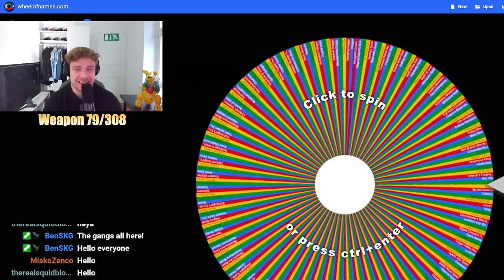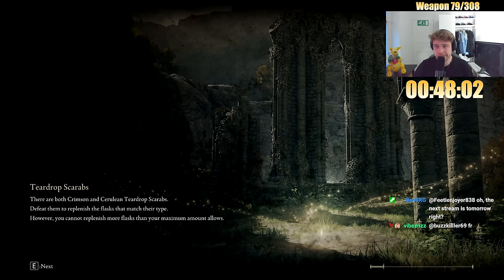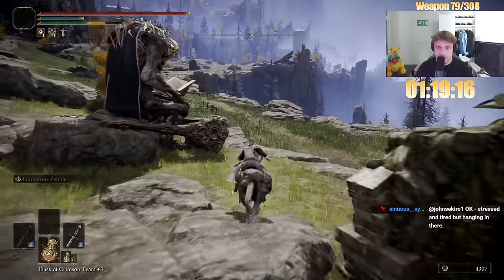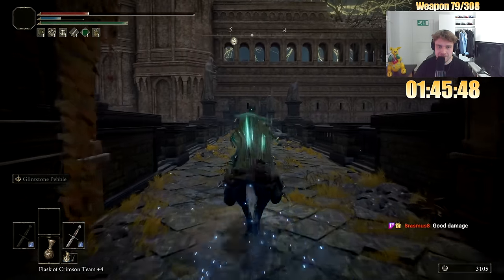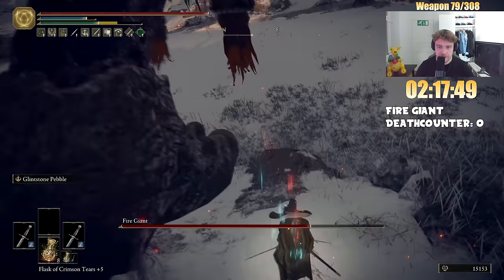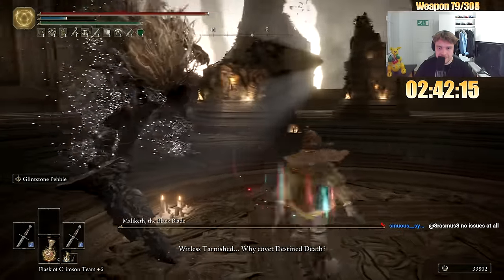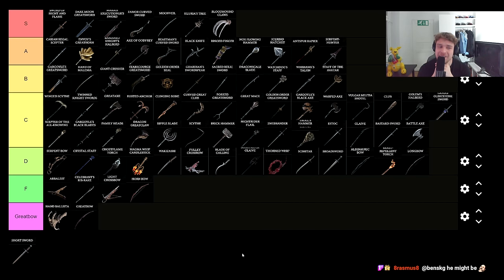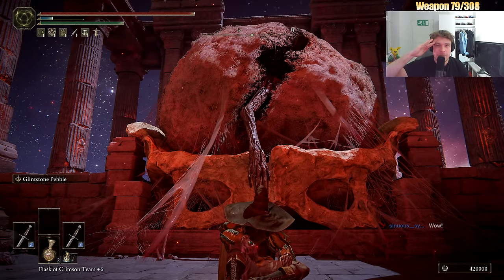size don't matter - (beating ELDEN RING with all 308 weapons)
-Additional stats of the challenge (work in progress, I'll improve the visuals etc when I have time):

00:00 Intro
01:36 Setup
05:09 Margit
06:55 Godrick
12:05 Radahn
13:48 DTS
16:09 Goldfrey
17:47 Morgott
19:38 Fire Giant
21:18 Godskin Duo
23:49 Maliketh
25:27 Gideon
26:10 Godfrey
27:32 Radagon/EB
30:30 Tierlist
32:15 Mohg

beating ELDEN RING with all 308 WEAPONS - no. 79 | Short Sword